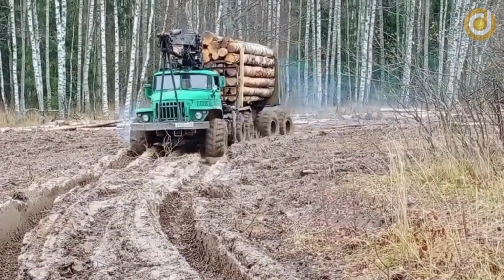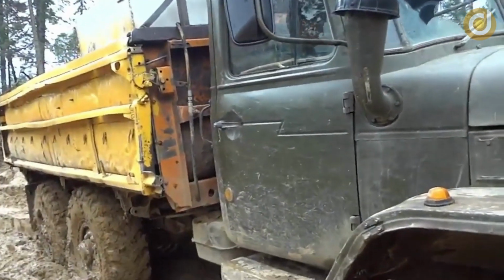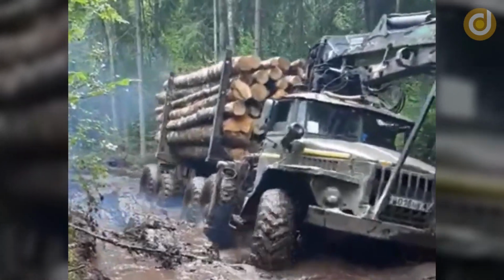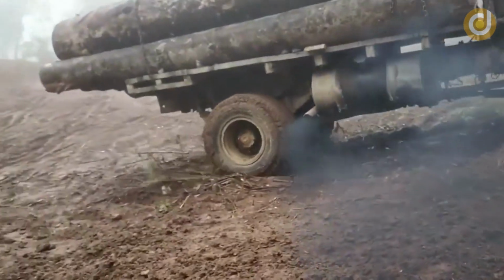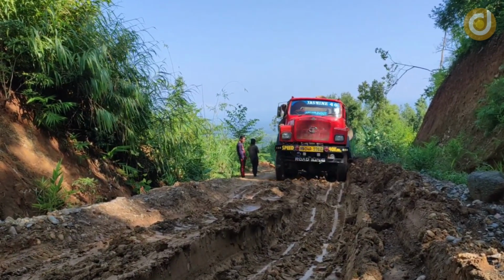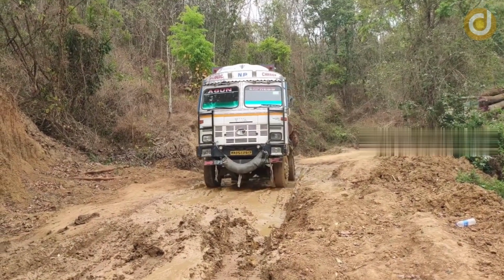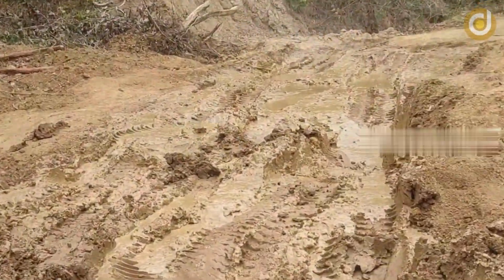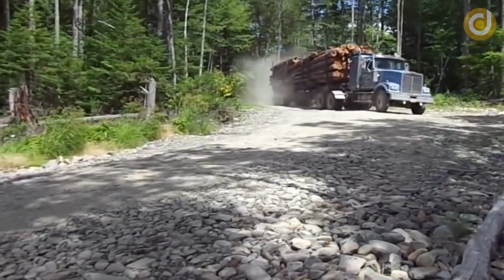AMAZING Logging Trucks in the World - Logging Trucks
In this video, we showcase some of the most amazing logging trucks in the world. These massive vehicles are designed to transport large quantities of logs and timber from forests to mills and processing plants. We take you on a thrilling ride as we explore the world of logging trucks, showcasing the different types of trucks used in logging and the incredible technology that makes them possible.

Our video features some of the largest and most powerful logging trucks ever built, including the Kenworth W900L, the Peterbilt 389, and the Western Star 4900. We also take a look at some custom-built logging trucks, such as the Mack Titan and the International LoneStar.

We discuss the different features of these incredible machines, including their engines, transmissions, axles, and suspension systems. You'll learn about the various types of trailers used in logging, including the flatbed trailer, the drop-deck trailer, and the log hauler trailer.

Our video also delves into the safety aspects of logging trucks, highlighting the importance of proper maintenance, driver training, and adherence to regulations. Overall, this video is a must-watch for anyone interested in the world of logging trucks.

So, if you're fascinated by these impressive machines and want to learn more about the amazing technology behind them, be sure to check out our video! And, if you're searching for more content related to logging trucks, be sure to search the keyword "logging trucks" in our channel for more videos.

🎬 Tracklist and Timecode Logging Trucks:

00:00 Intro Logging Trucks
00:21 Moment Ural 4320 Logging Trucks 1
02:58 Moment TATA 1212 TC Logging Trucks 2
05:40 Moment TATA LPT 4X4 Logging Trucks 3
09:34 End Logging Trucks

🎬 About
Discovery KAI compiles the best videos about woodworking machines, tools, techniques, tricks, and wood artwork that are very modern and innovative technology in the world today.

- Your videos can change lives. We have had people messaging us that they have not commited suicide just because of our compilation – Your Video. Imagine that you just saved a life because you picked the camera and started filming. We spread the message of your video and get it in front of the right audience.

We make these videos to educate others in a motivational/inspirational form. If any owners of the content clips would like us to remove their video, we will do so as soon as possible.